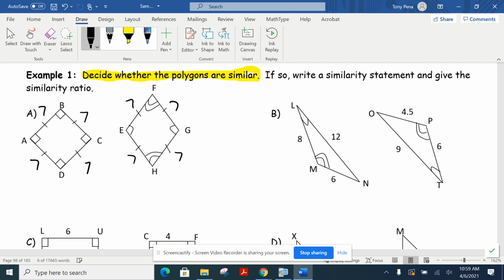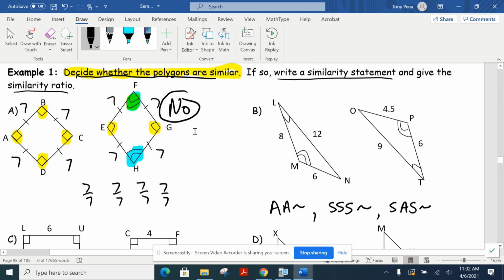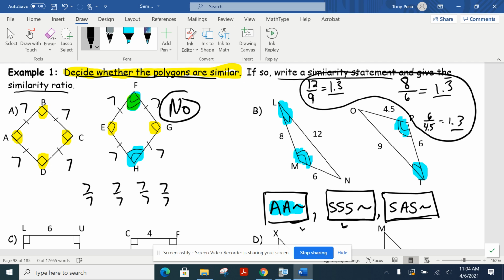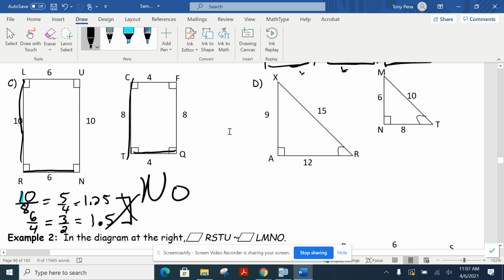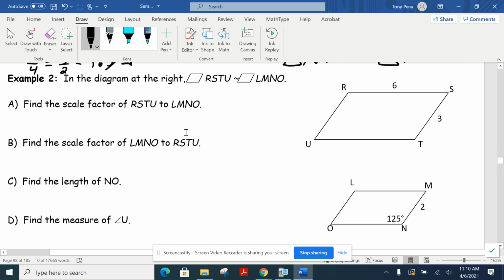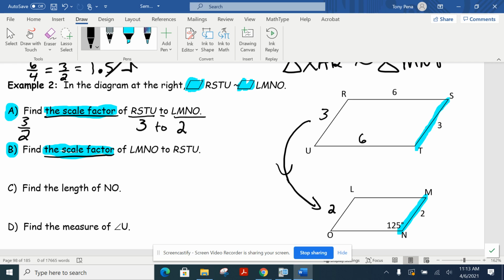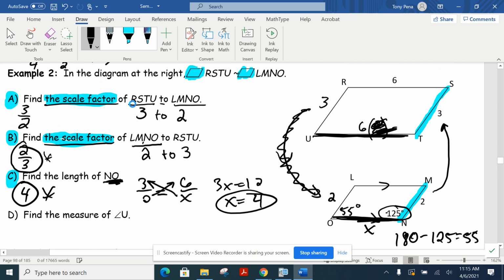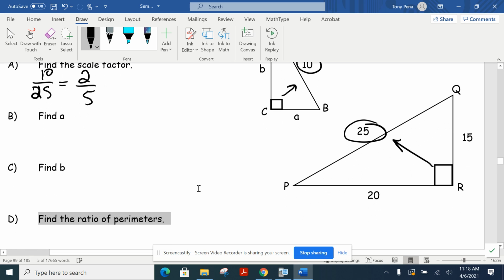6.3 - Day 3